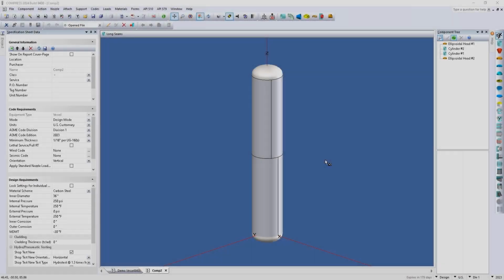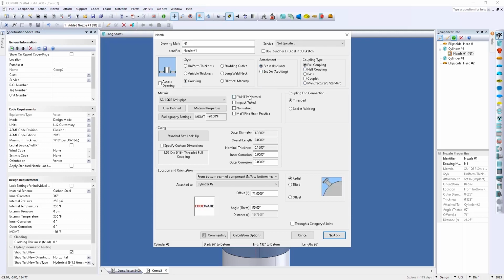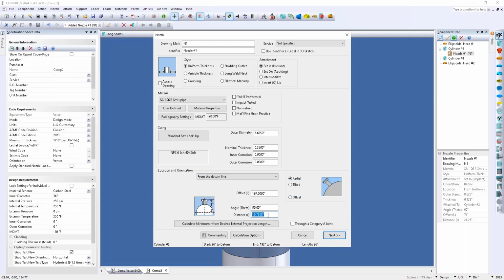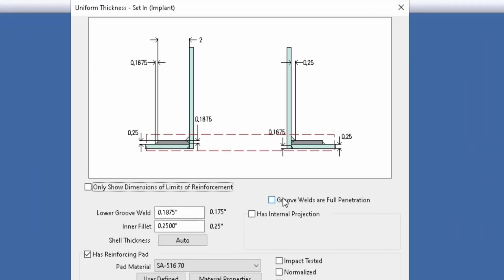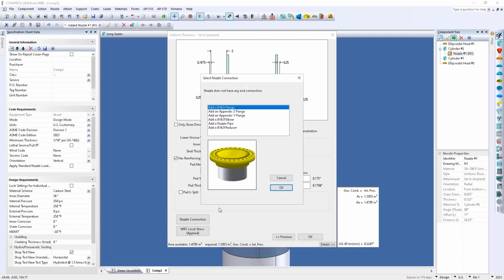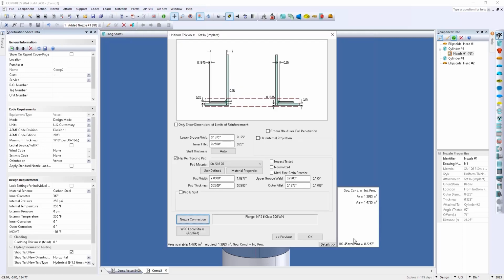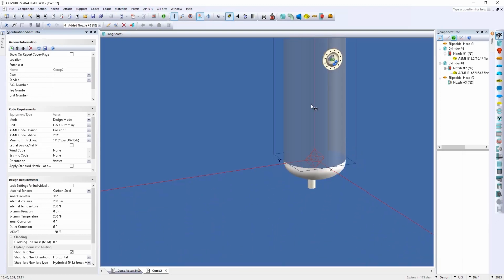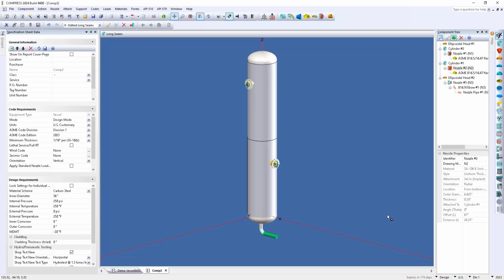Modeling Nozzles in COMPRESS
Learn how to model a nozzle on a pressure vessel using COMPRESS.